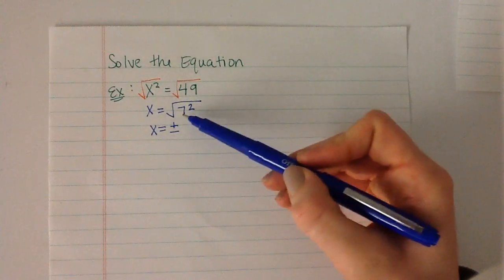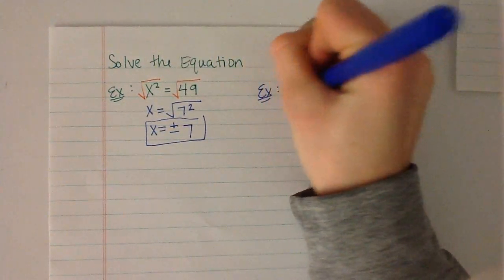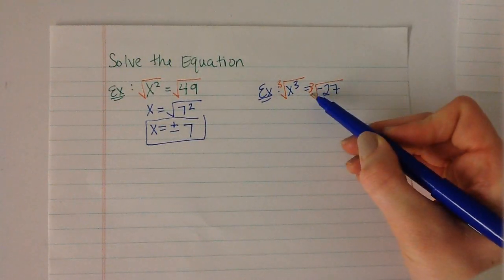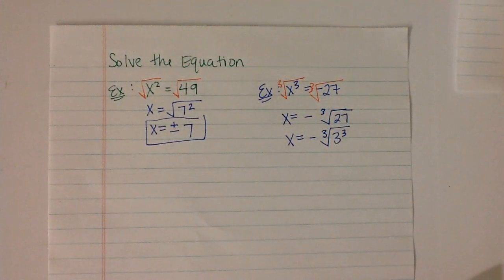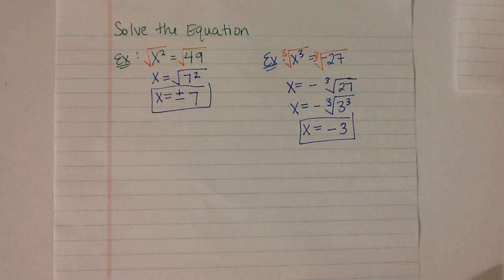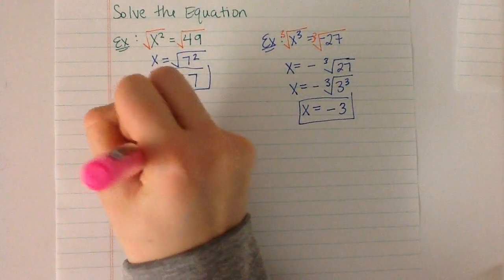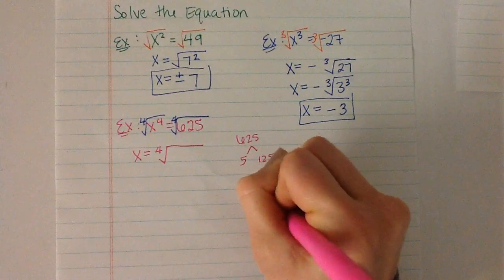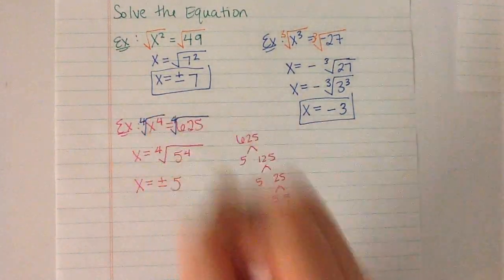Alg 2 6.1 notes 3rd part